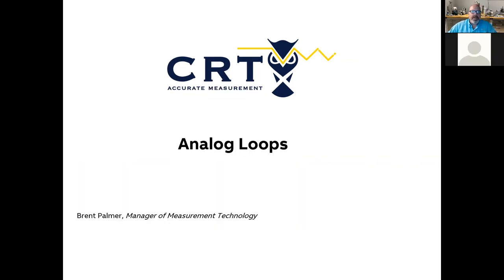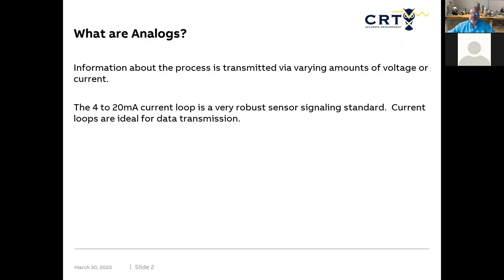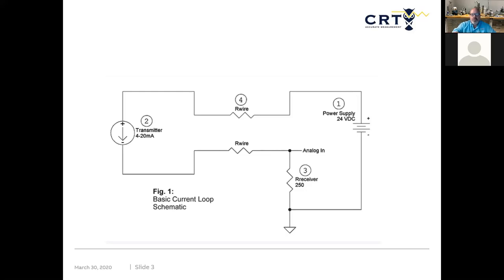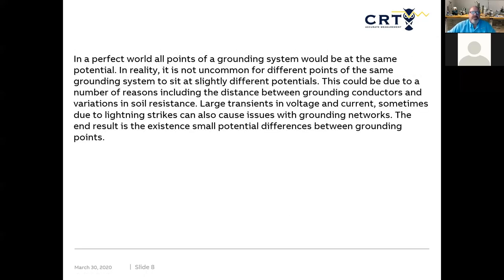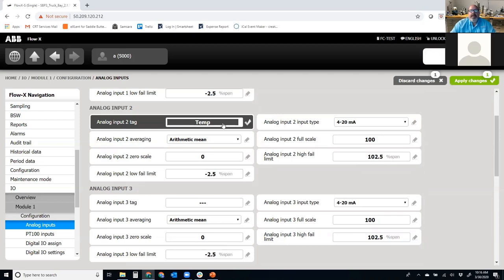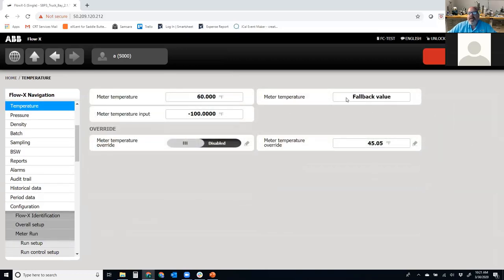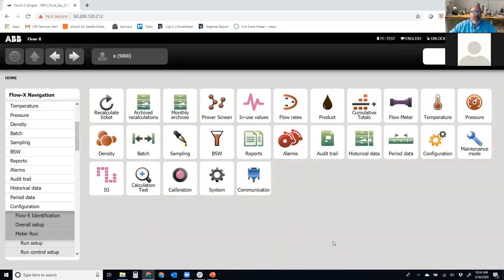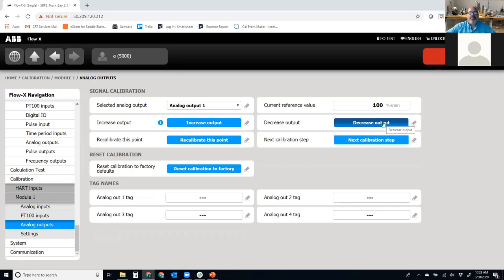Analog Signals In Measurement Software: CRT Services Training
Analog Signals In Measurement Software
Measurement Automation For The Modern Oilfield.
CRT Services applies tomorrow’s technology with yesterday’s service.
CRT Services is proud to partner with many of the largest operators in oil & gas.
As an ABB Channel Partner, you can trust us with your firm’s hydrocarbon measurement automation.  Details & descriptions from CRT Services, including the Flow-X Series, ABB Flowmeters, & ABB Pressure Transmitters are available on our website.

Additionally, CRT Services maintains a broad library of product guides, white papers, technical manuals, and device drivers, making our website the comprehensive resource destination for the hydrocarbon metering industry!